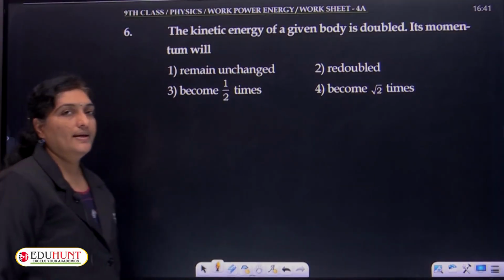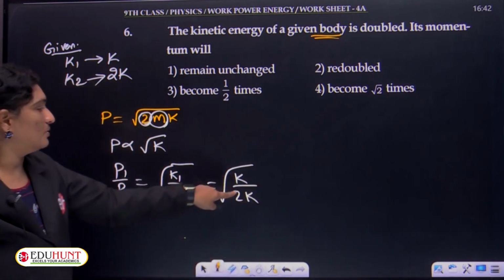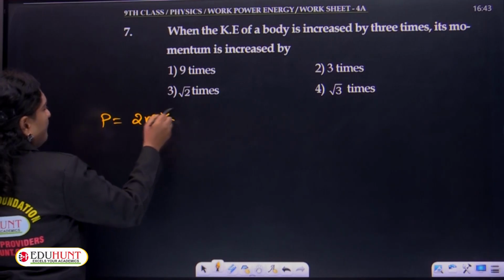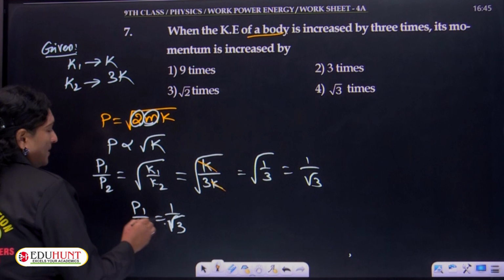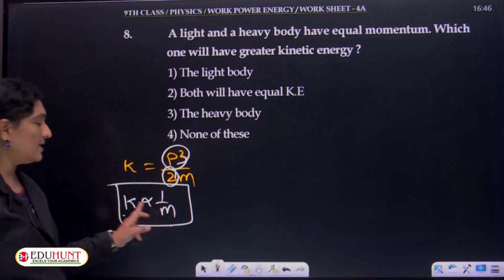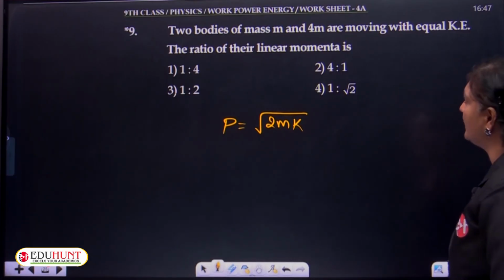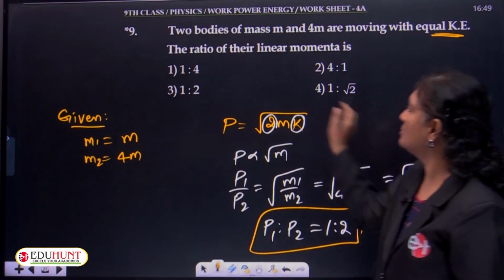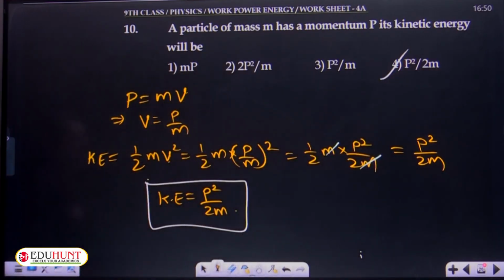16 WORK SHEET 4A Q NO 6 TO 10